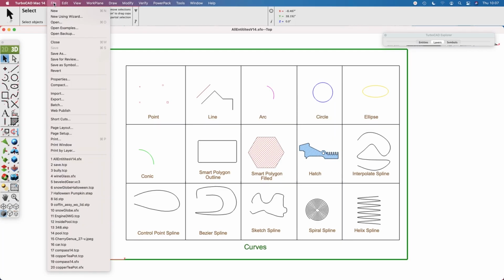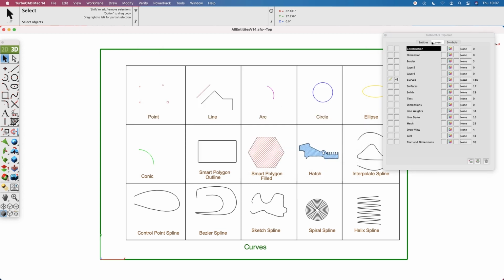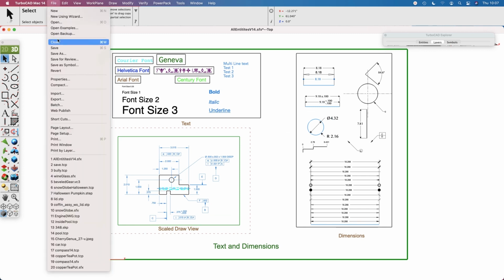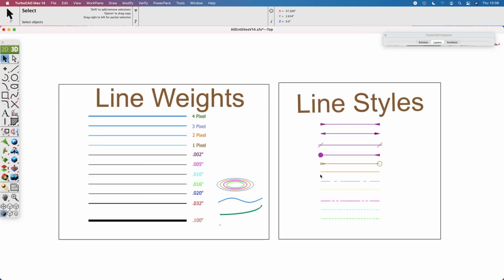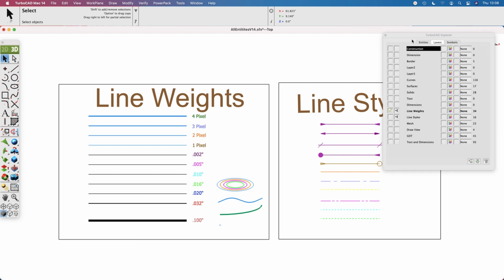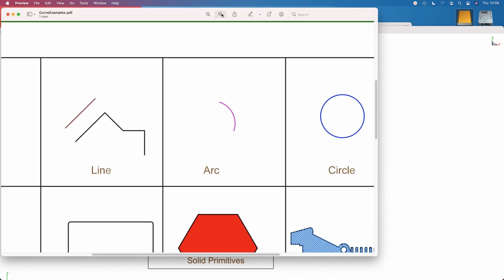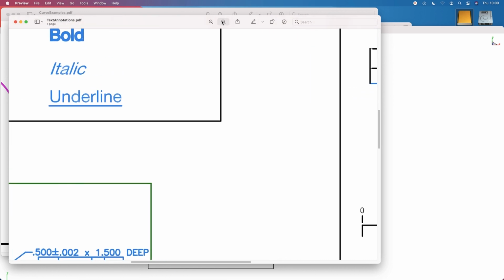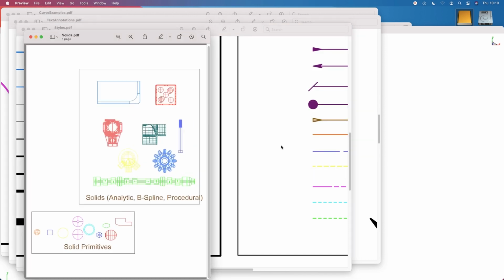What's New in TurboCAD Mac V14 - Export 2D PDF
The 2D PDF export is a new method of sharing vector and font-based data with other applications. Vector data such as Lines, arc, circles, and splines are supported. Additionally, text and dimensions annotations are supported. Line styles and pen weights are also supported. Surfaces and Solids are exported as wireframes.